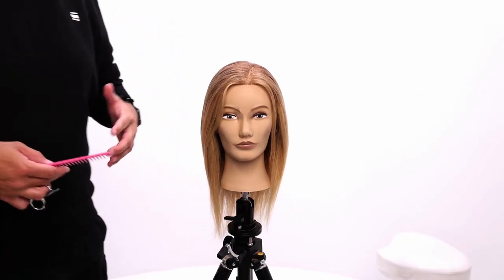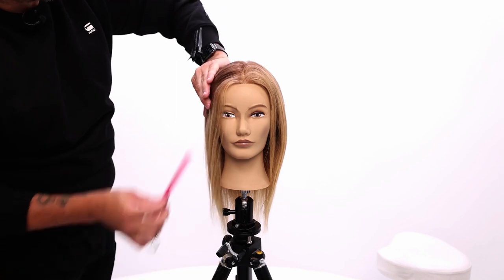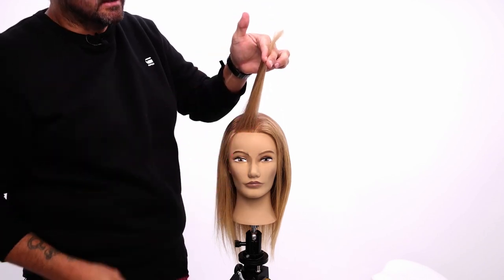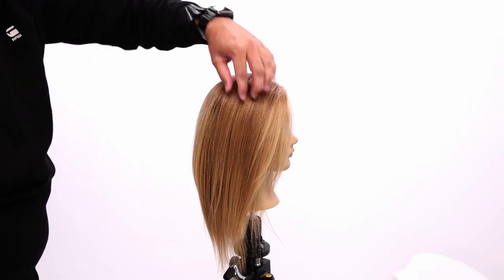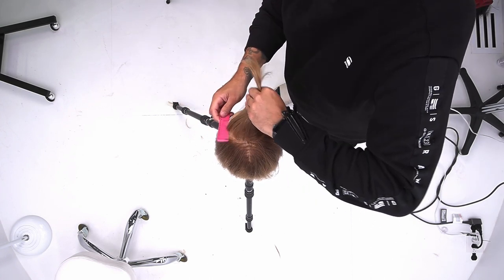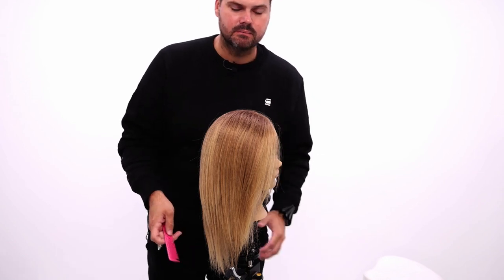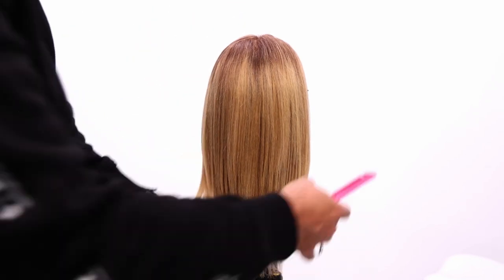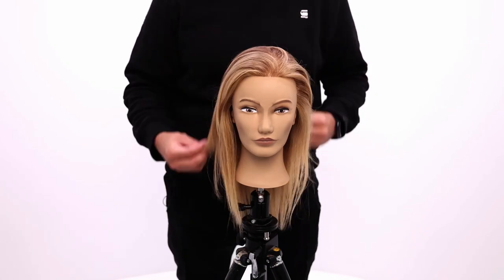Perfect Face Framing Layers In Six Sections | Haircut Tutorial